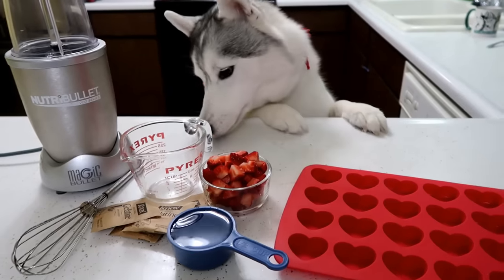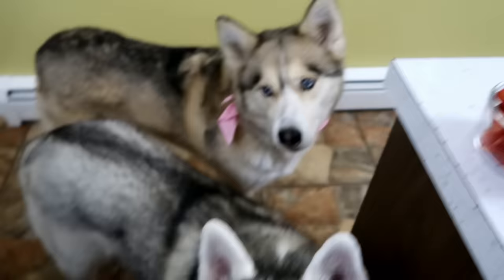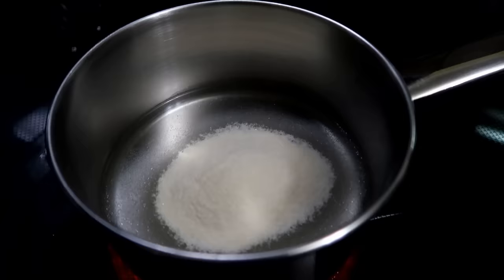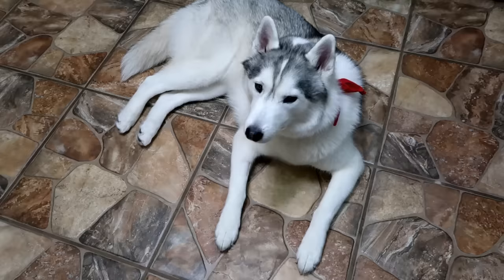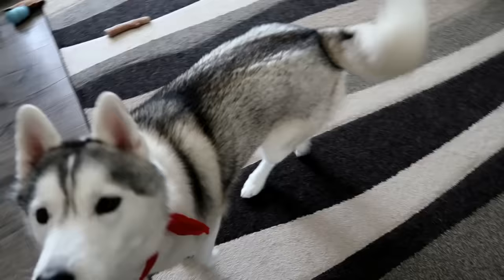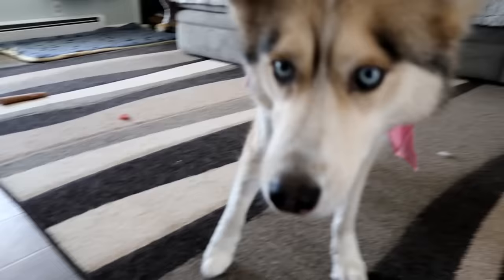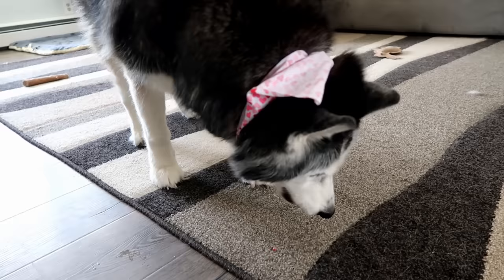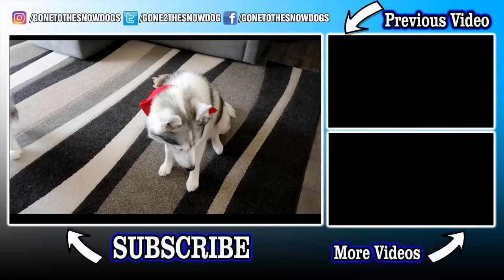Valentine's Day Strawberry Gummy Dog Treats | DIY Dog Treats Recipe 93 | Homemade Dog Treats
Valentine's Day Dog Treats!  Today we are making Gummy Dog treats for Valentine's day!  These Heart Shaped DIY Dog Treats will show your dogs that they are your special Valentine! Gummy Dog Treats a a special homemade dog treat that are fun to make, and fun for your dogs!  Gummy Dog Candy Dog Treats are also something you can enjoy with your pets as well!  They might not taste as sweet as you would expect, but if you really want to eat them, give them a try!